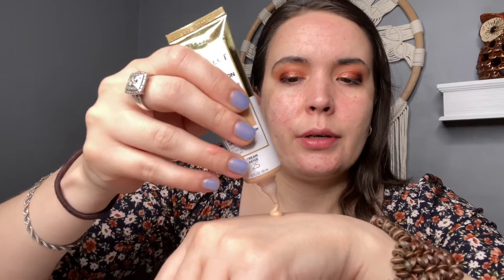L’Oréal Radiant Serum Foundation Review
Wow! This foundation is better than a lot of high end in my collection! SPF 50 too?!? Moisturizing serum?!? Infused with vitamin B3?!? Need I say more?! This wore extremely well and never looked oily or heavy. It felt good, AND looked good the whole 12 hours I had this on. Now I want the concealer too!!

Radiant Serum Foundation